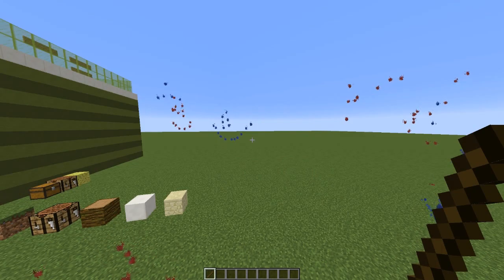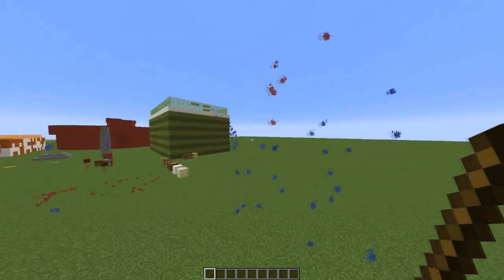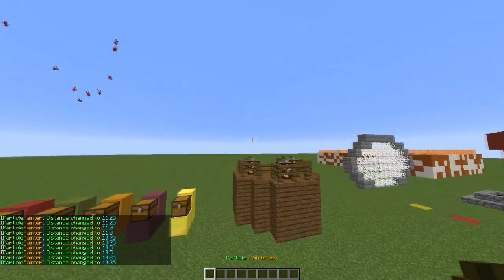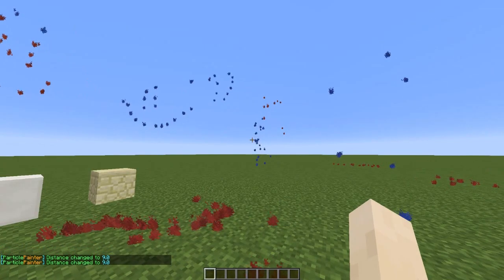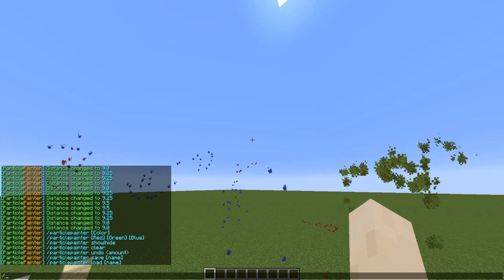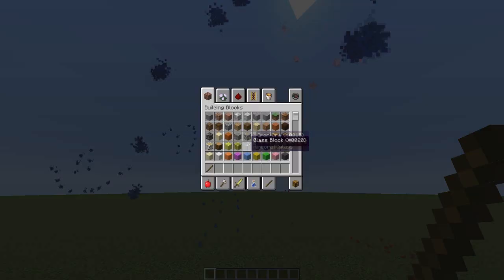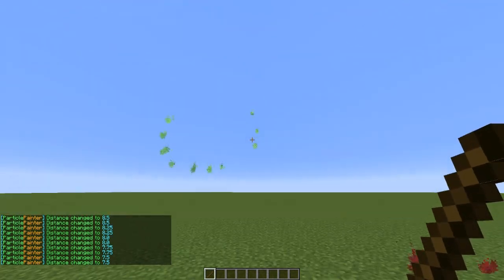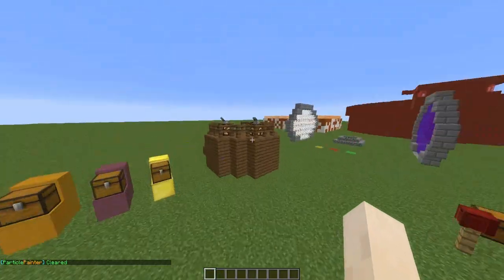Minecraft Plugin Tutorial - Particle Painter